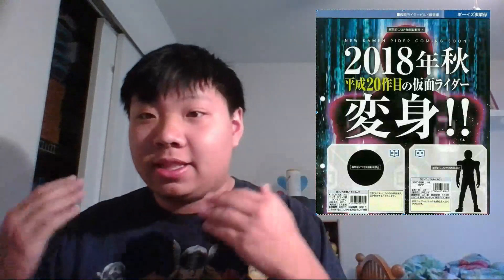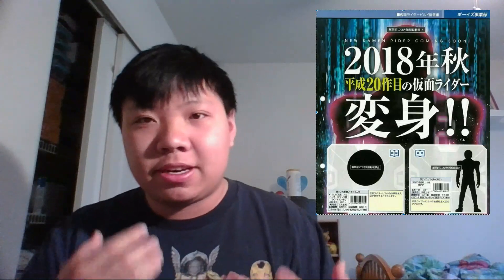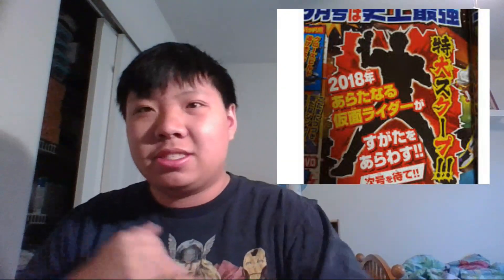Kamen Rider Zi-O First Look!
Welcome to our first look at Kamen Rider Zi-O